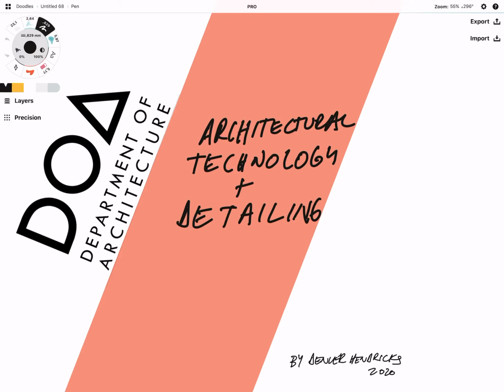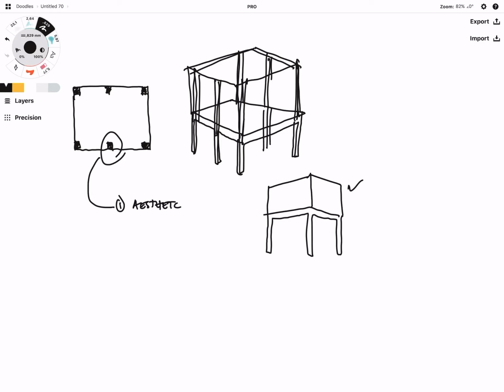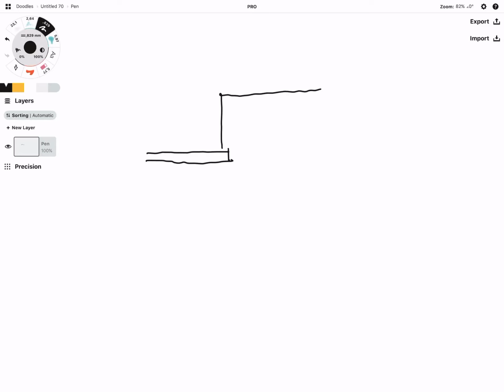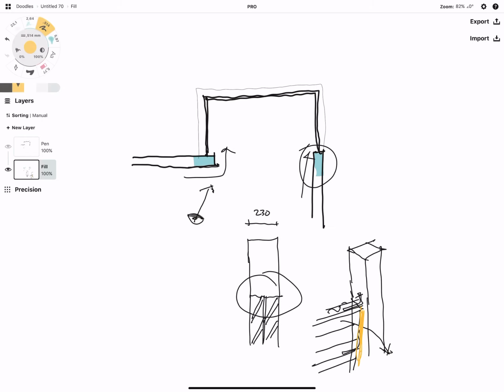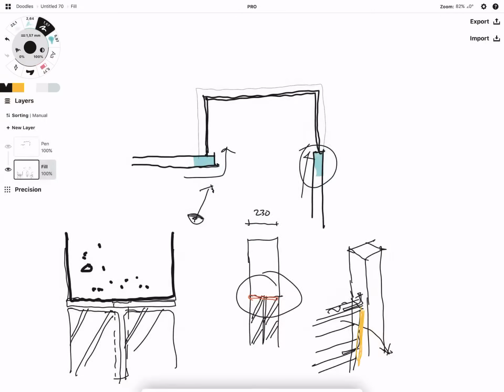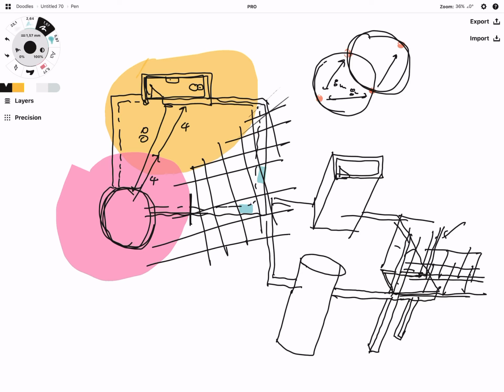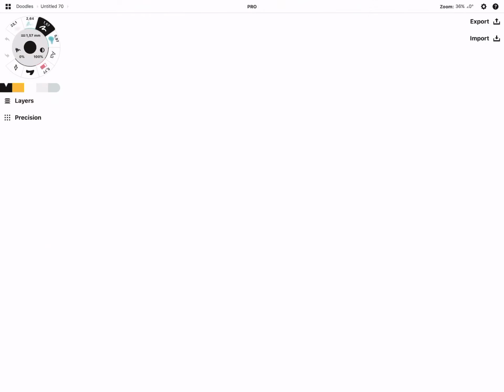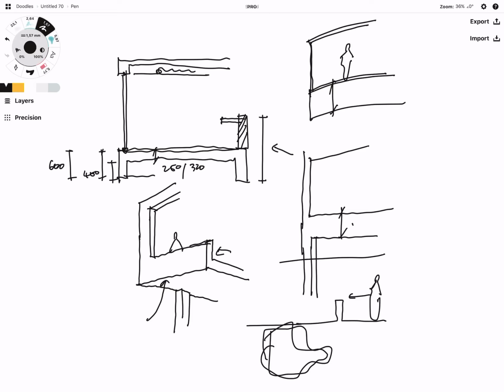Tutorial 8: BATD3Y2 Concrete Frame: Columns and Form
Column placement, upstands and downstand beams